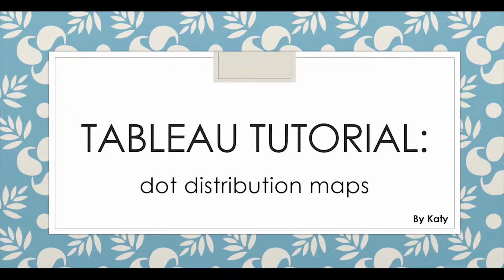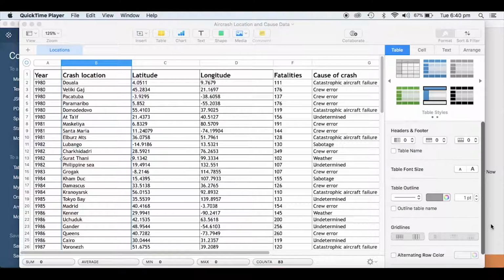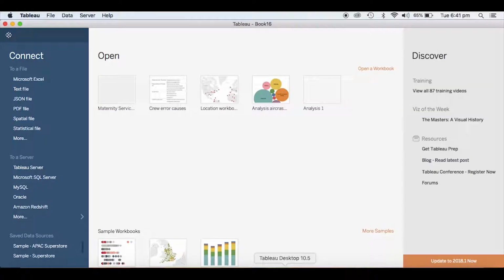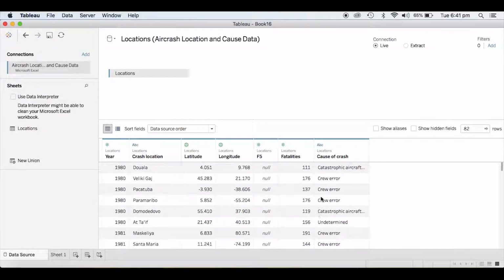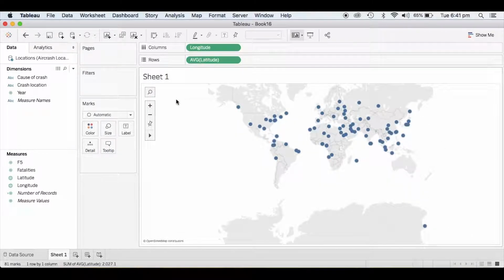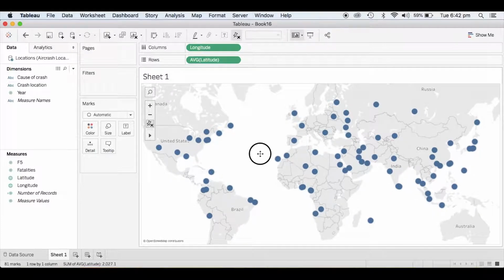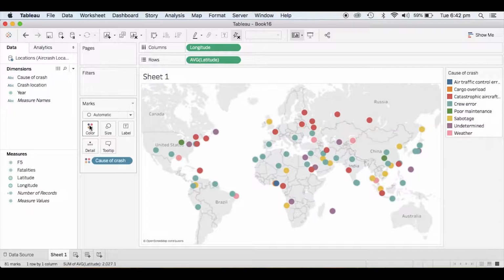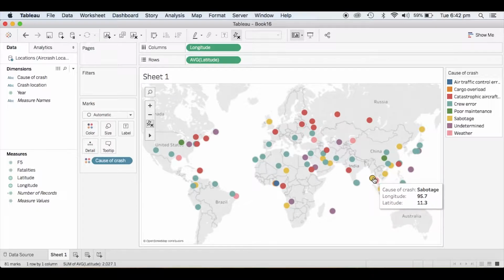TABLEAU TUTORIAL: How to make a dot distribution map using geographical coordinates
In this tutorial, I explain how to make a dot distribution map in Tableau, using geographical coordinates.

I also discuss some of the advantages and disadvantages of dot distribution maps as a visualisation tool.